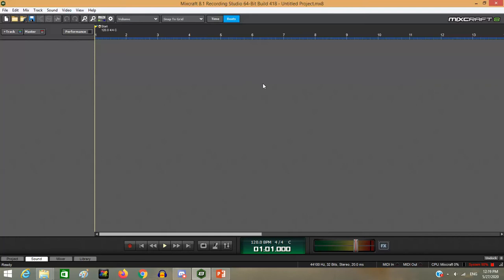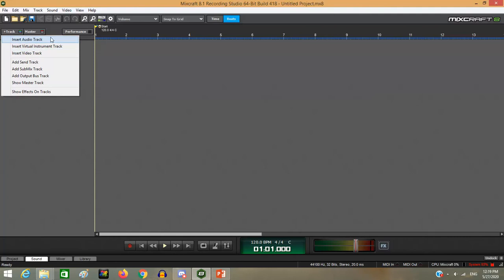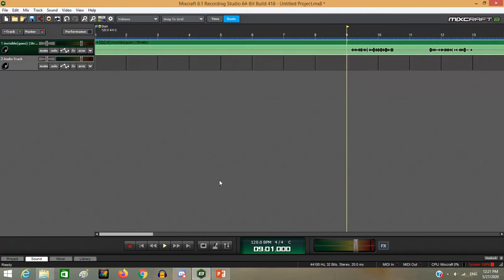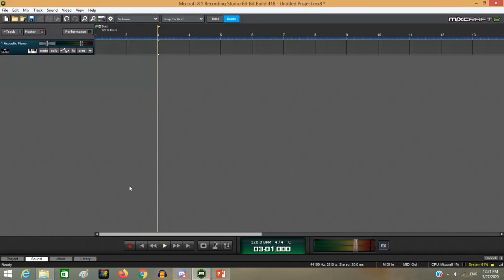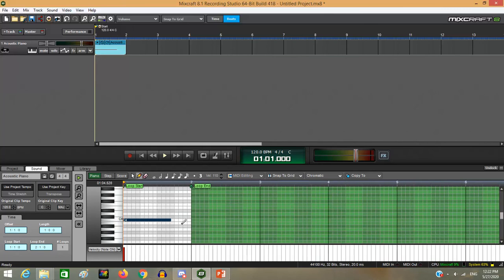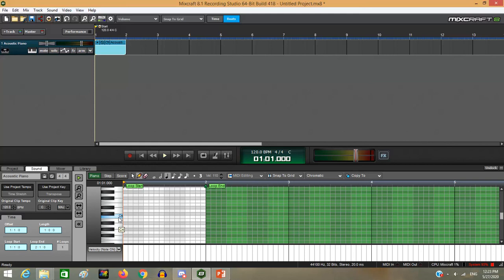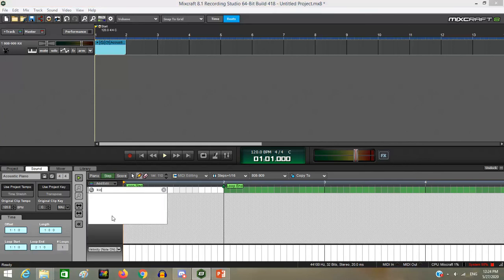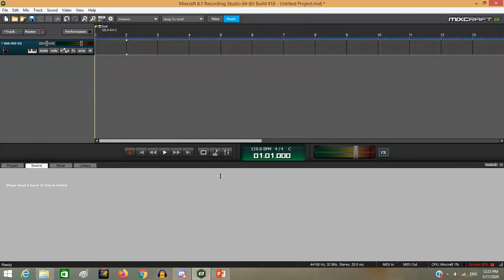(Music Tutorial) Basic Digital Audio Workstation (DAW) Tutorial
Basically a very basic tutorial on DAWs, which are important for mixing and mastering and creating music.